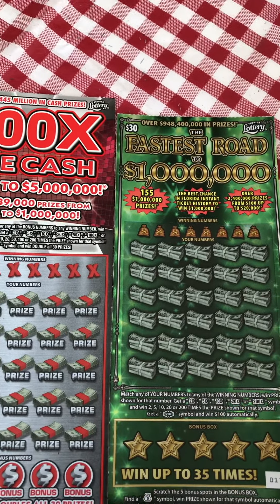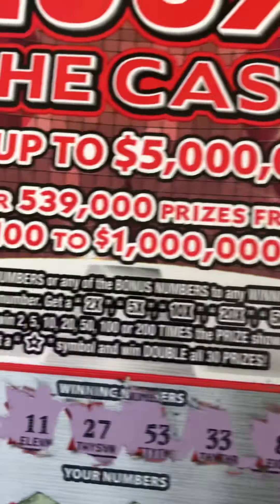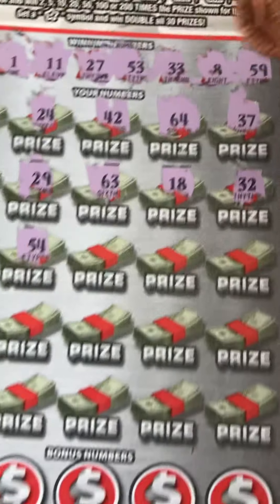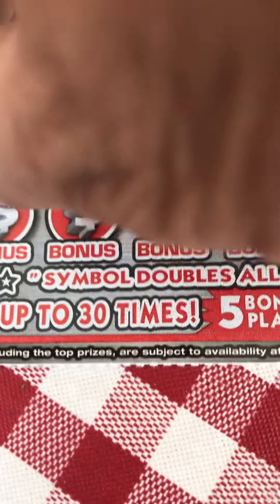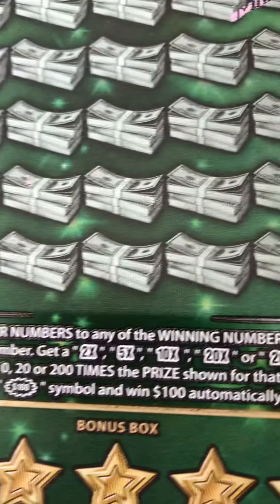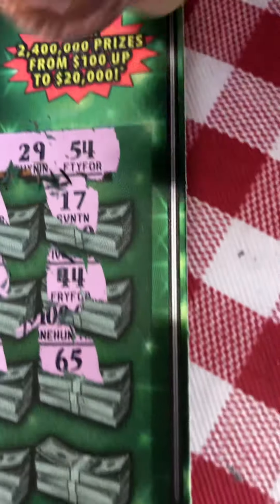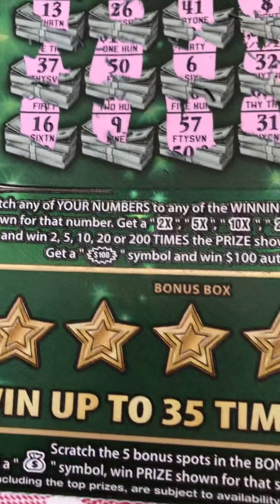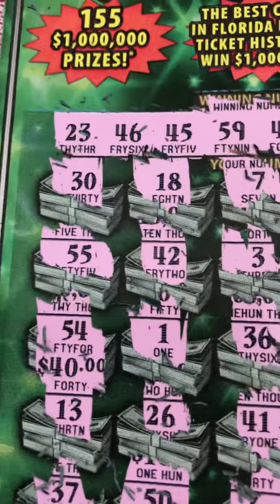$50 sessions Florida lottery scratch off Tickets found 1match